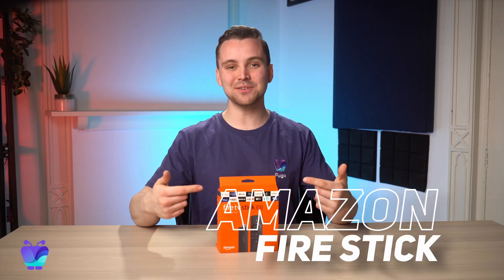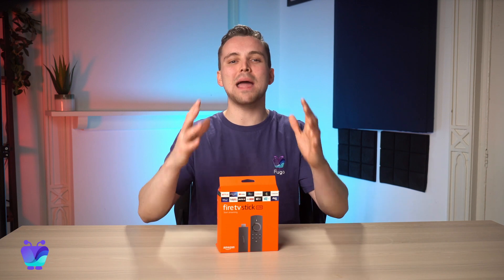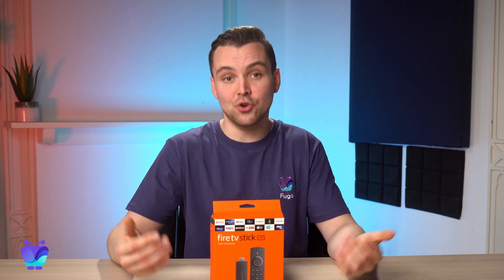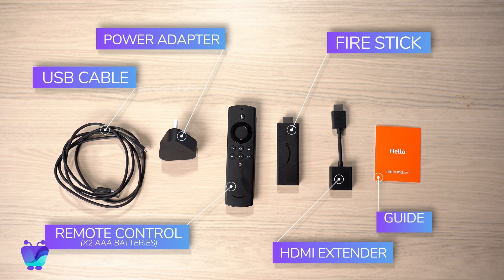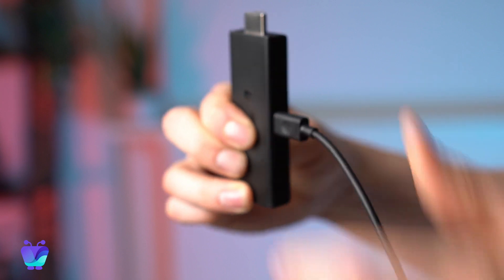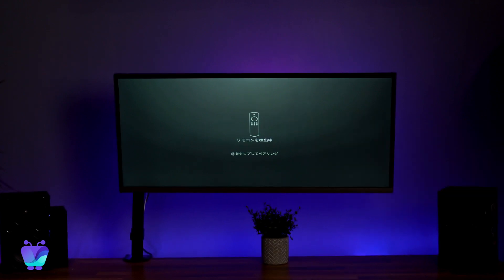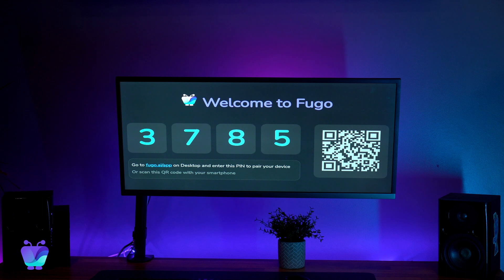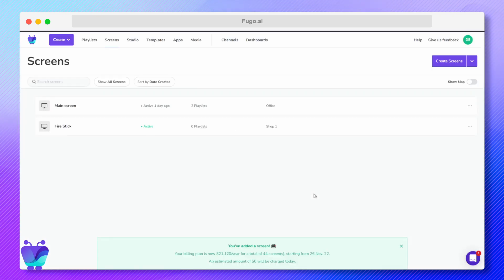Amazon Fire TV Stick Unboxing & Setup For Digital Signage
At Fugo we 💜 the Fire TV Stick for its plug & play simplicity and power - making it a great option for getting your first digital signage project off the ground quickly and cost effectively. Here's how to set it up with your screen & pair it to Fugo CMS for super easy content management.